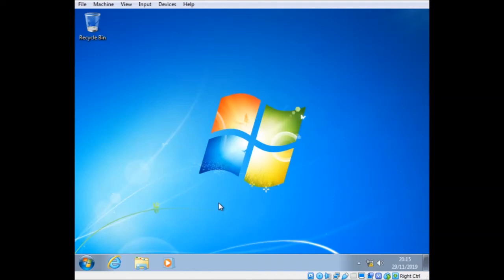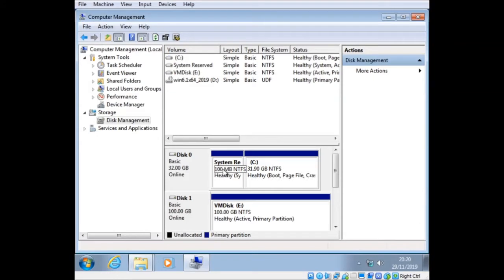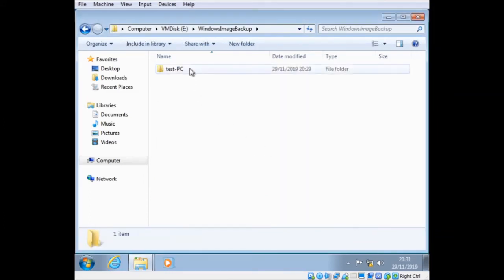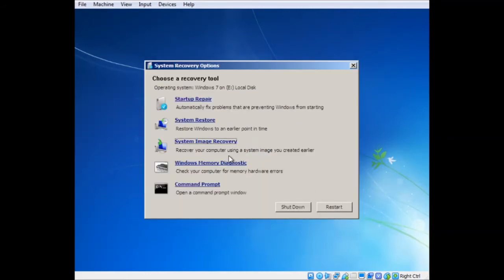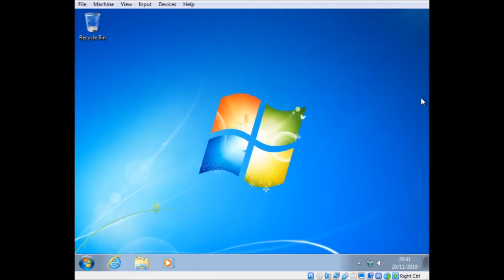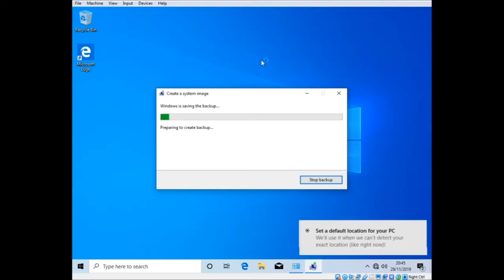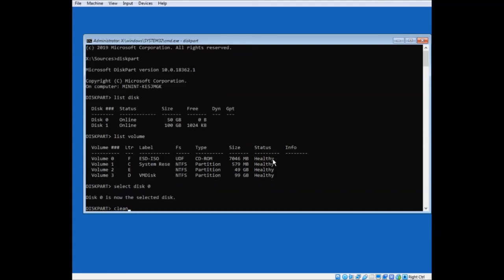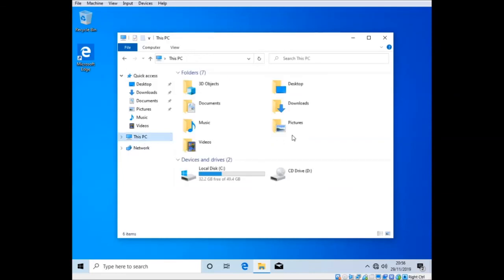Backup & Verify with Windows 7 and 10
Windows has a built-in backup feature since Vista but it is seldom used. I will show you how to use this tool in Windows 7 and Windows 10.

Windows 10 is half way in the video